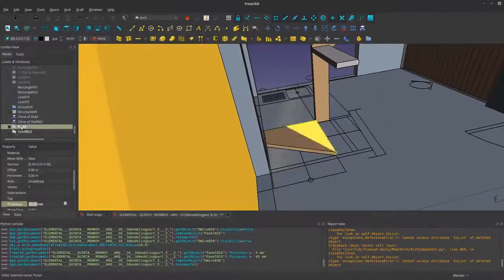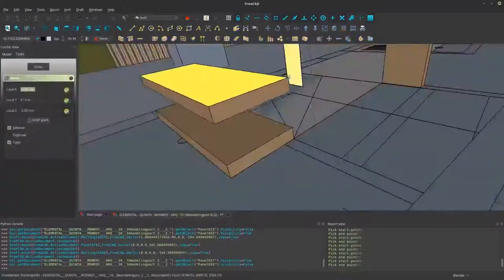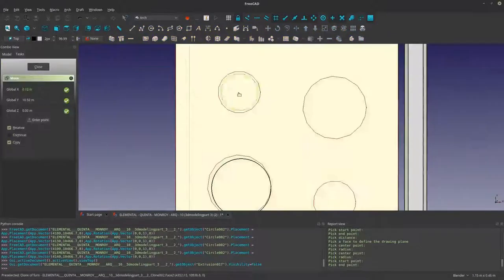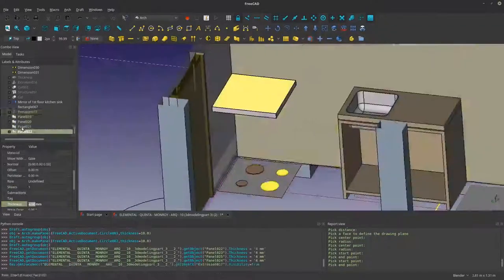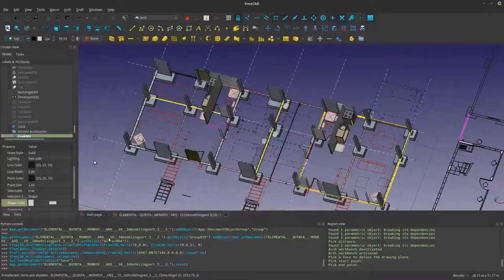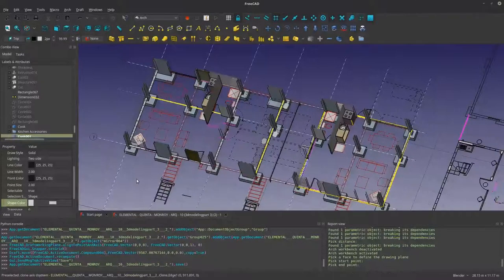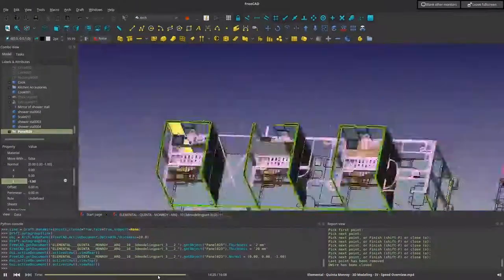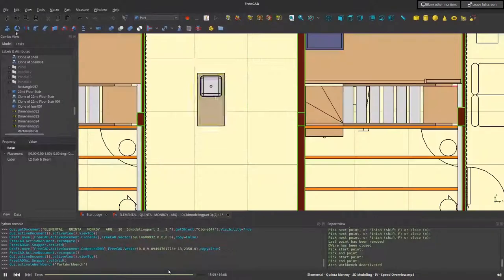Elemental - Quinta Monroy - 3D Modeling - XII - Speed Overview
Uncreated - An architecture studio network for human beings